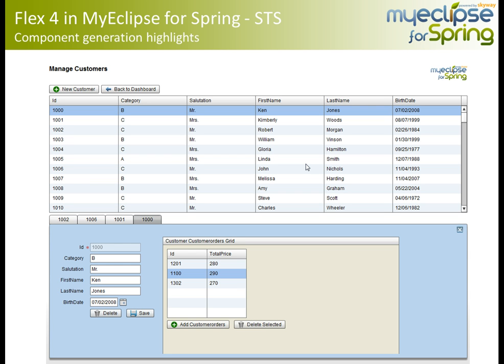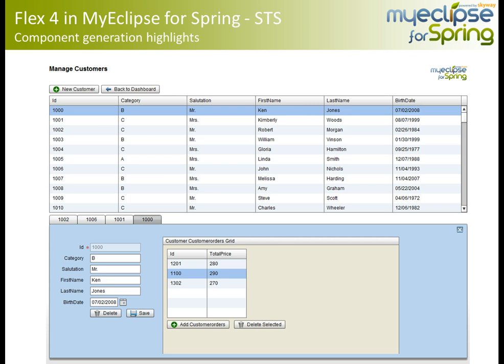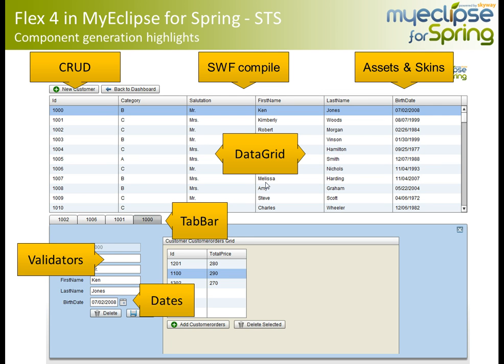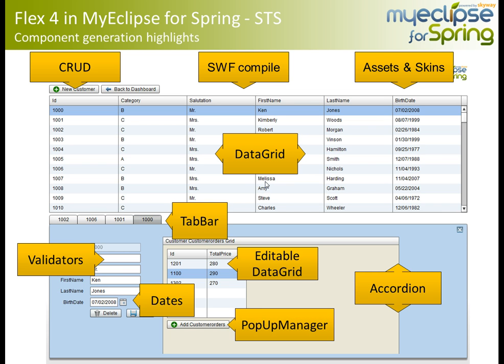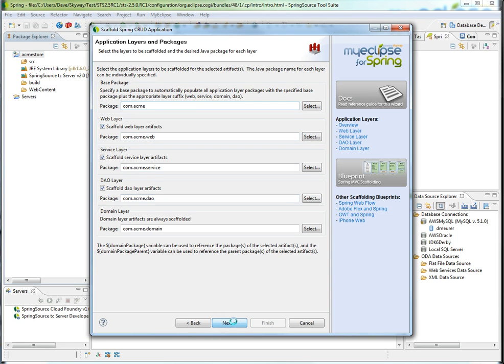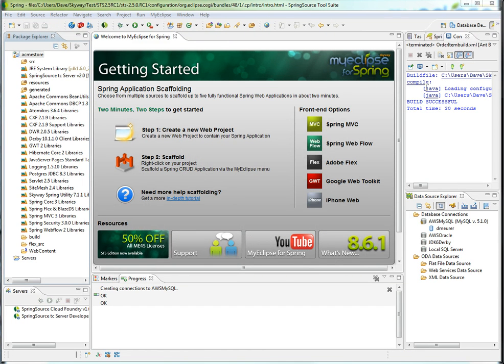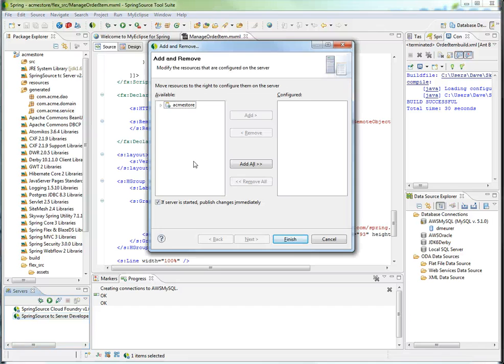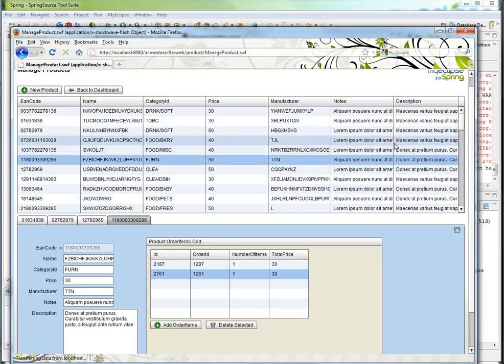Flex 4 Generation in MyEclipse for Spring on STS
- Dave Meurer from Skyway Software demonstrates MyEclipse for Spring's Flex 4 generation in SpringSource Tool Suite (STS) focusing on the Flex 4.0 user interface components.